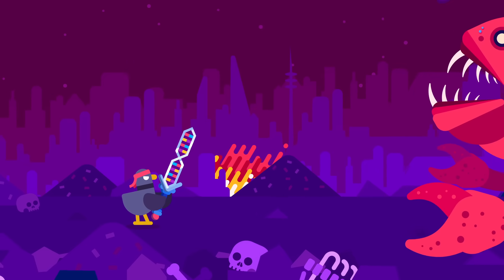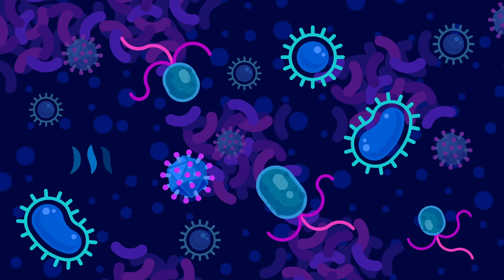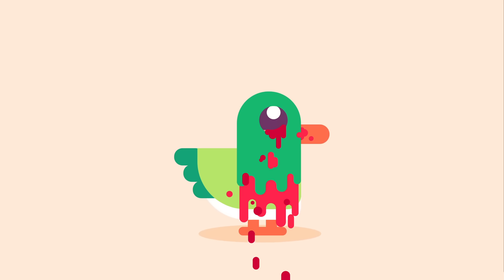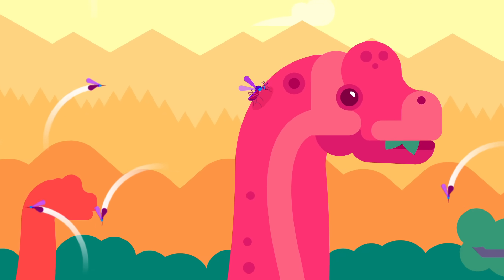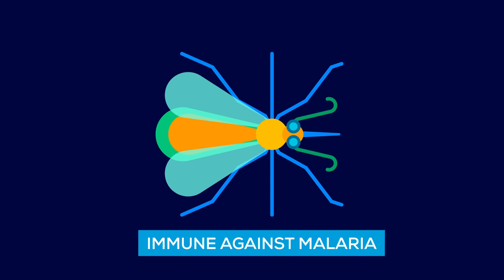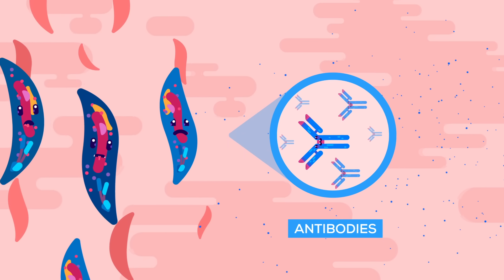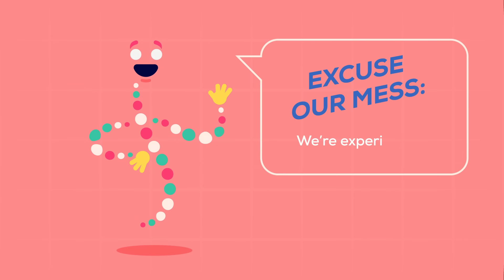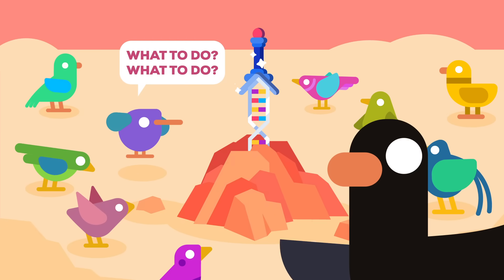Genetic Engineering and Diseases – Gene Drive & Malaria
We have the choice to attack one of our oldest enemies with genetic engineering. But should we do it?

Big thanks to James Gurney and Roya Haghighat-Khah for their help and advice with this video!